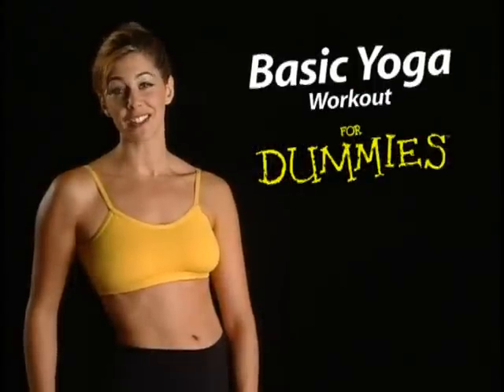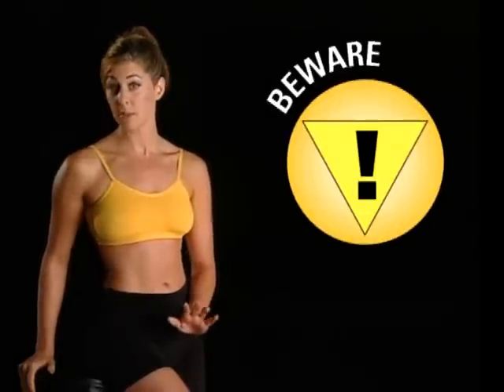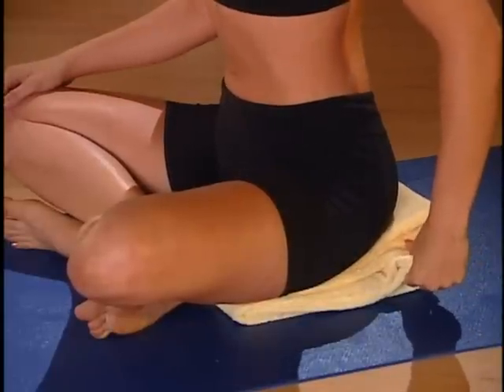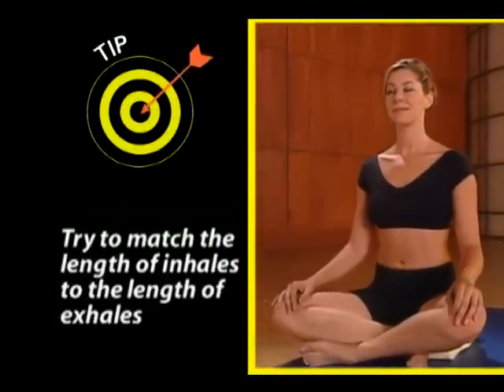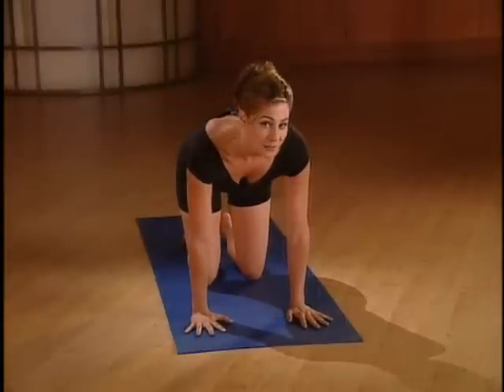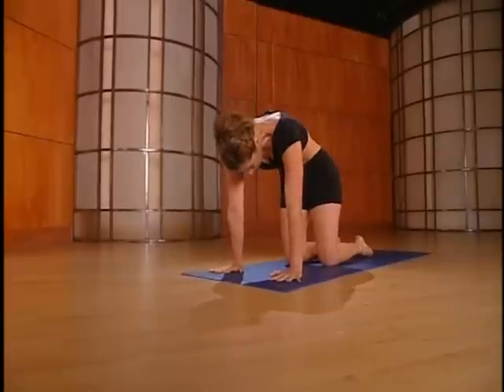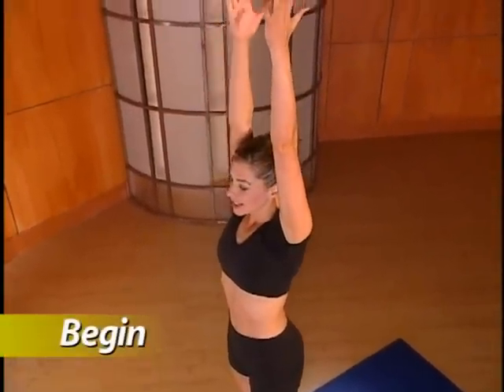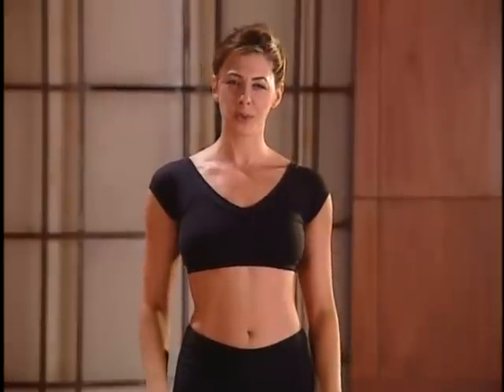01 Basic Yoga Workout for Dummies Part 1